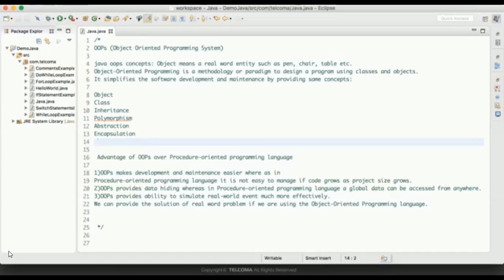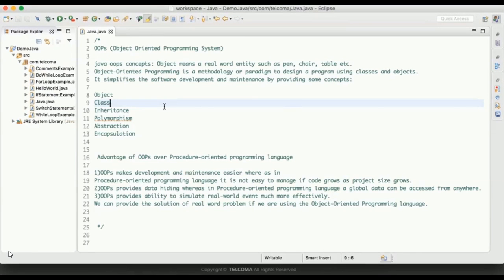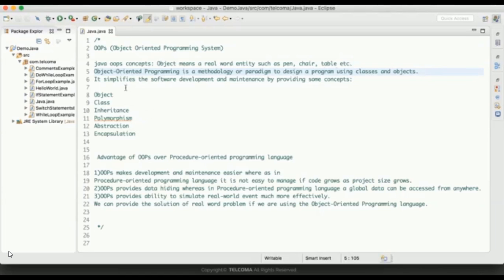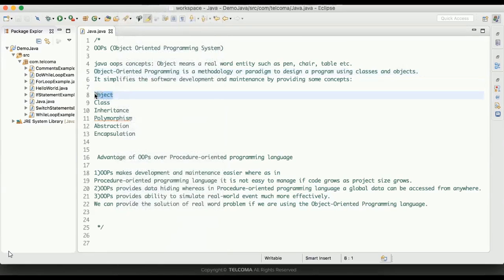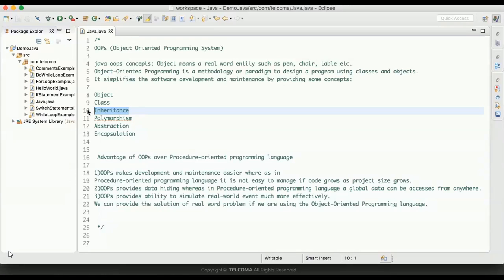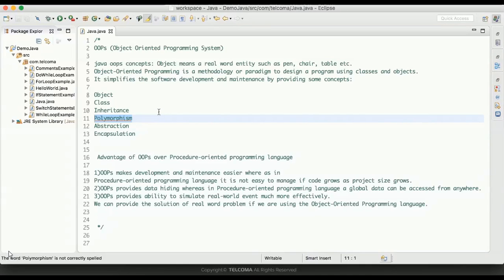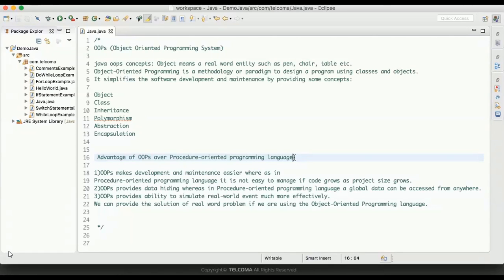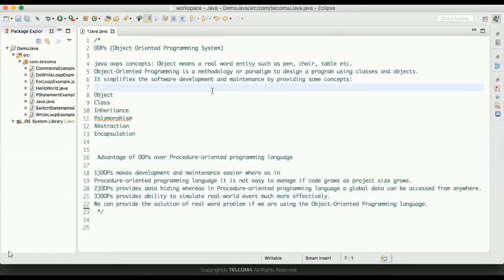OOPs Concept In Java